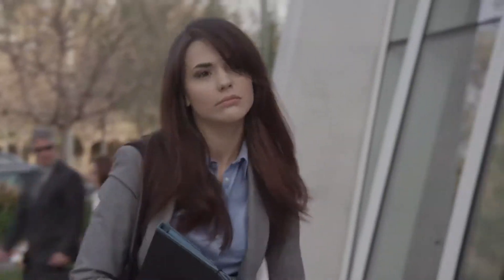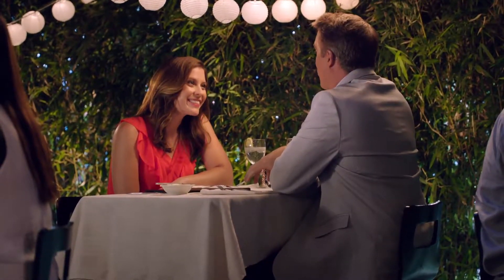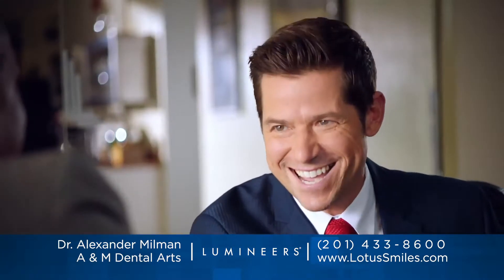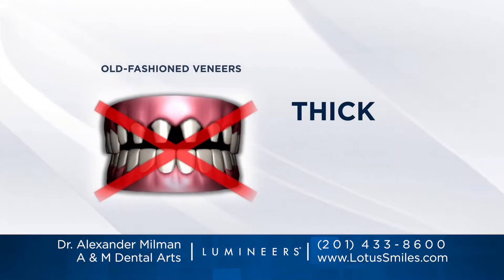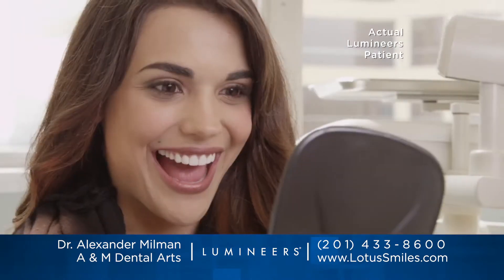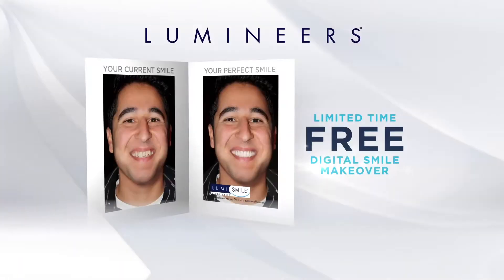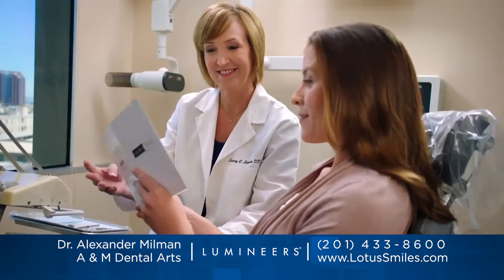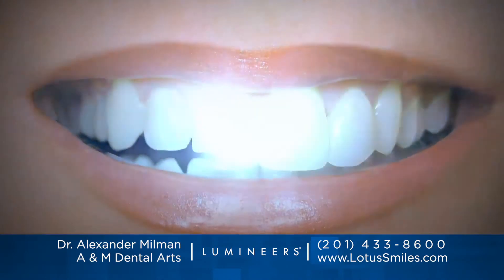Ask Alexander Milman, DDS in Jersey City, NJ and Manalapan, NJ about Lumineers Veneers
Alexander Milman, DDS is a Certified Lumineers Veneers Dentist in Jersey City, NJ and Manalapan, NJ! Lumineers don’t require shots or drilling, and that means no pain. Lumineers are ultra-thin so they can be applied seamlessly over your existing teeth in only two easy visits to your dentist. While many dentists offer veneers, not all dentists have been trained to deliver the signature benefits of Lumineers, so make sure you consult with a Certified Lumineers Dentist.